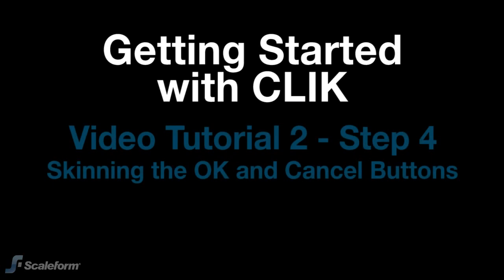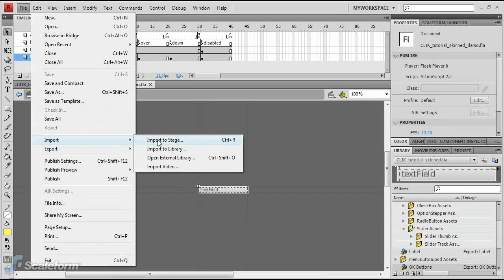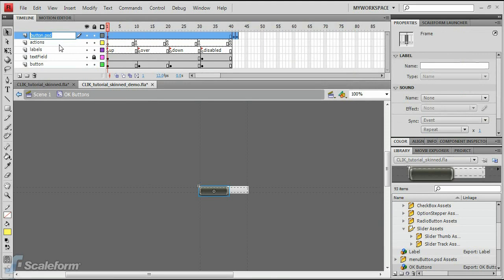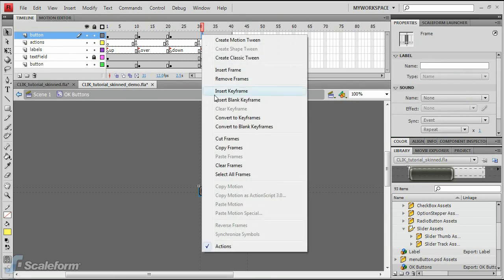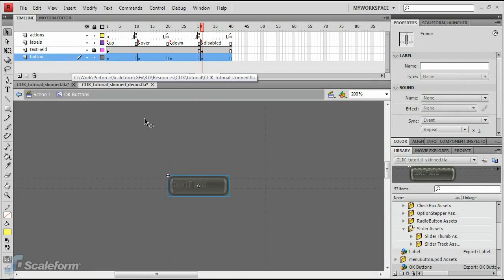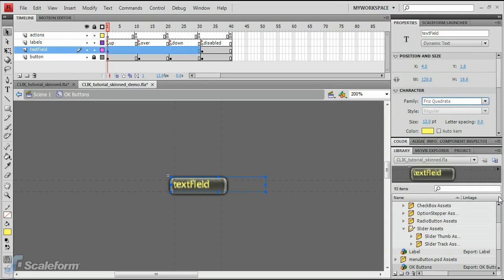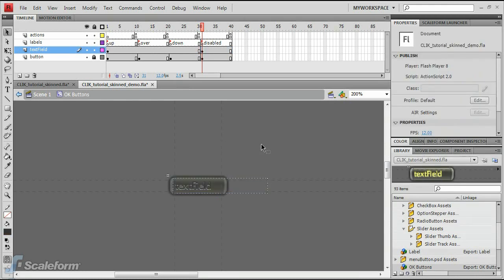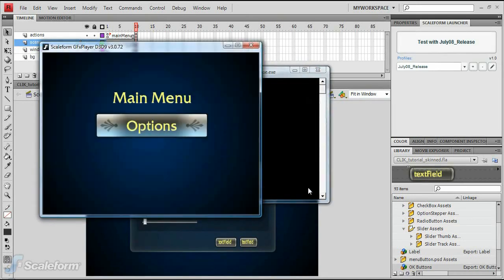Getting Started with CLIK - 10 of 14 - Skinning the OK and Cancel Buttons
In step ten of the CLIK game development software tutorial, we'll skin the ok and cancel buttons.